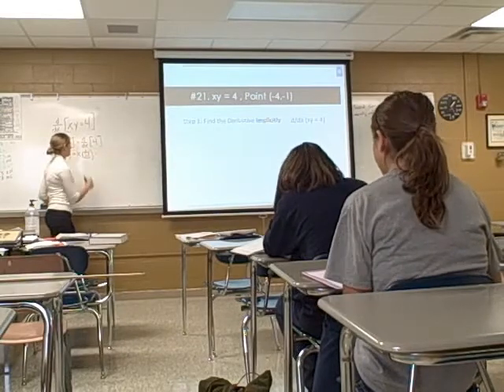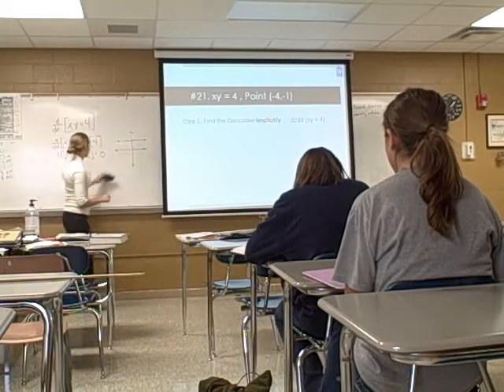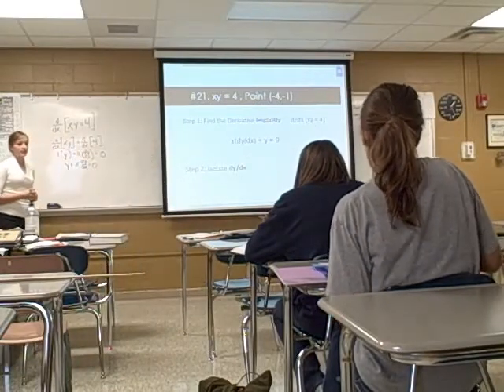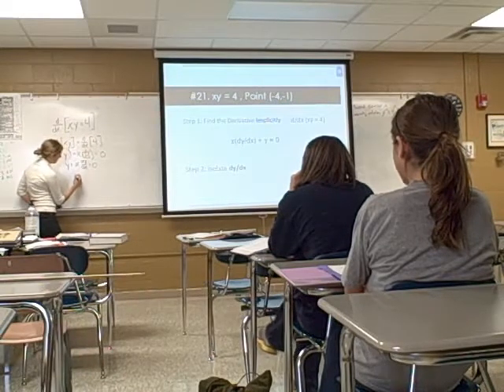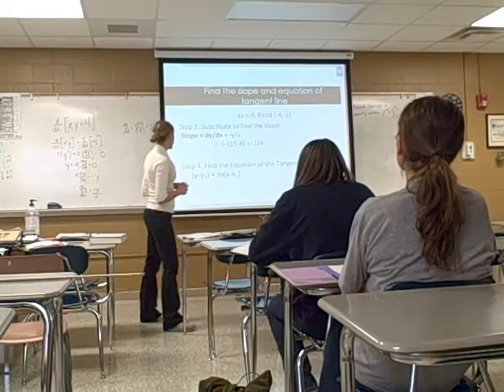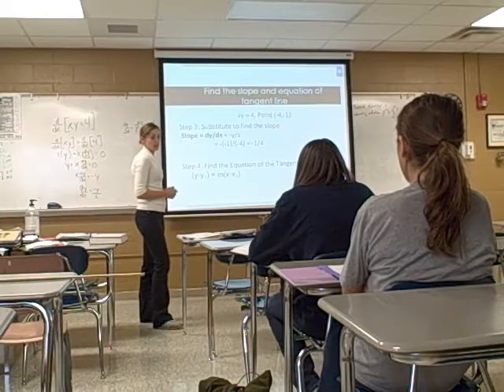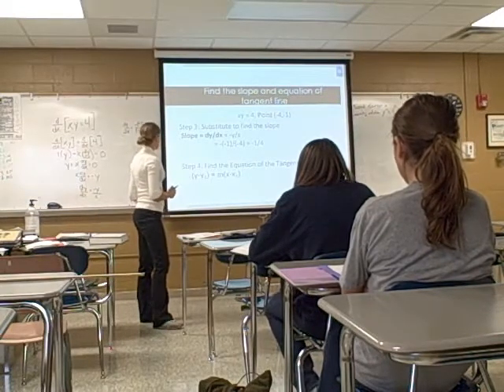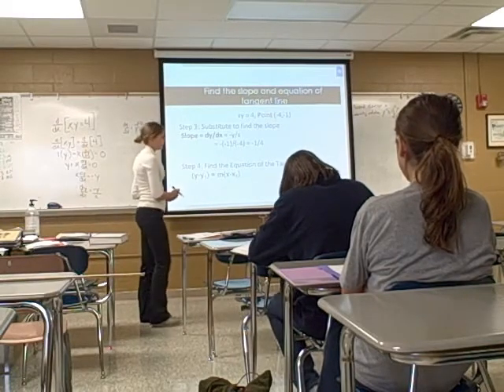Recorded Lesson clip